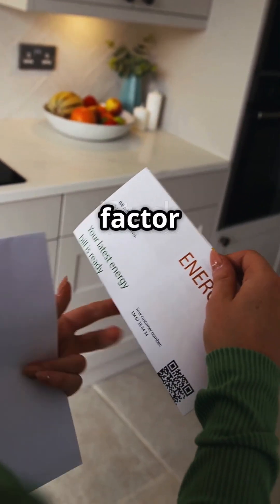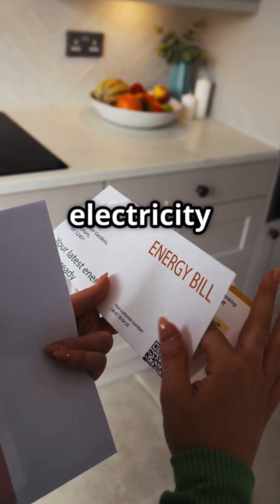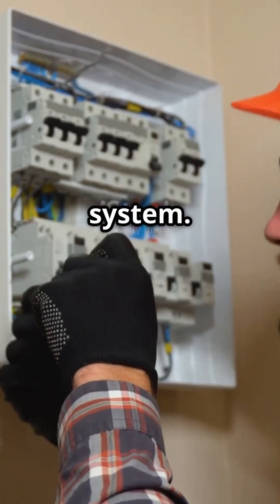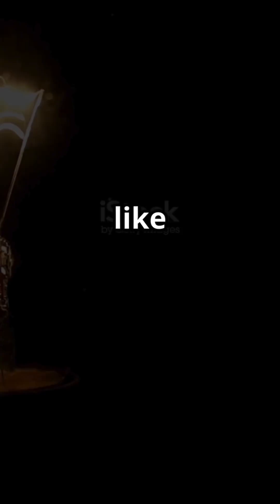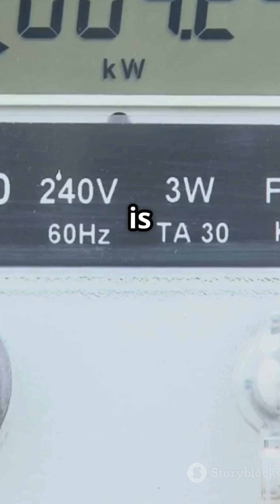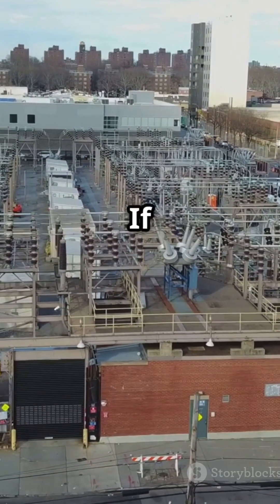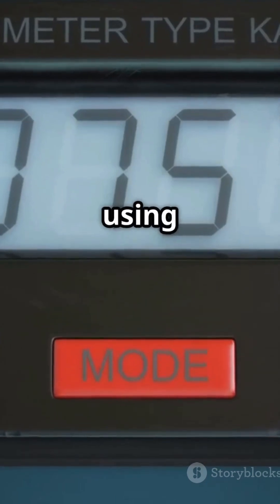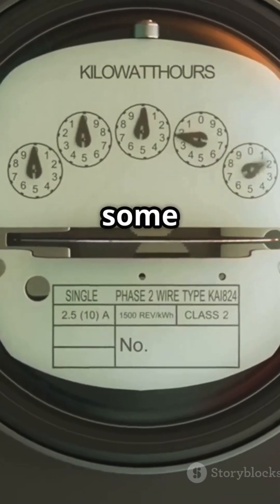What the Power Factor?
Unlock the secrets of energy efficiency with our latest video, "Power Factor: The Secret to Lower Energy Bills!" Dive deep into the concept of power factor and discover how it impacts your electricity usage and costs, whether you're an industrial consumer or a homeowner. Learn how real power and apparent power relate, why a perfect power factor is ideal, and the consequences of having a low power factor. We’ll also explore practical solutions to improve your power factor!

Understanding this crucial metric can save you money and enhance the performance of your electrical systems.

OUTLINE:

00:00:00 Power Factor: The Secret to Lower Energy Bills!